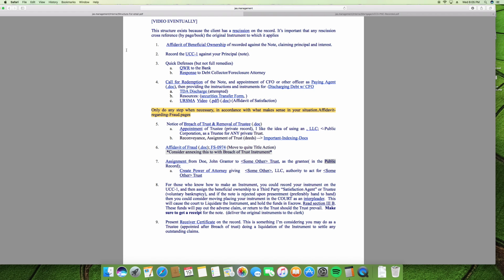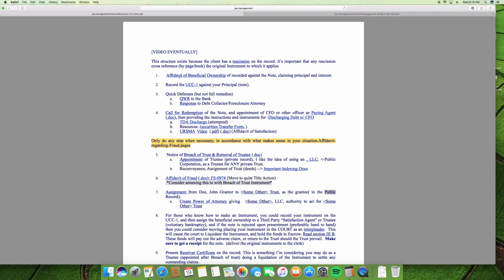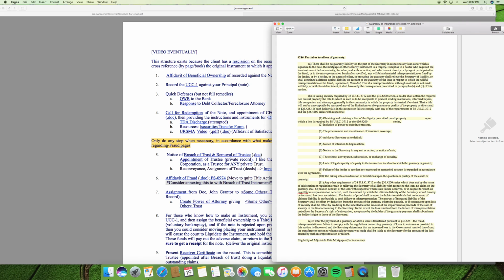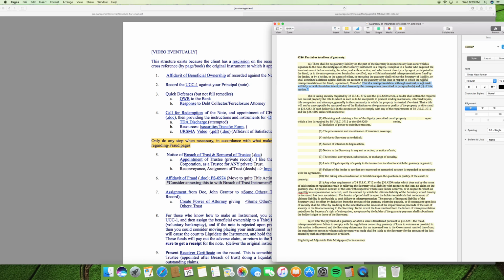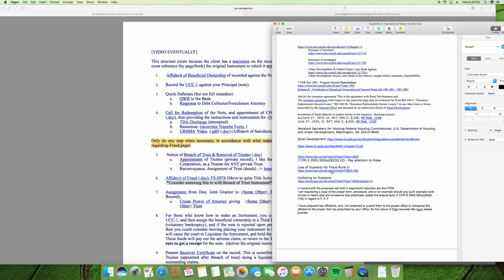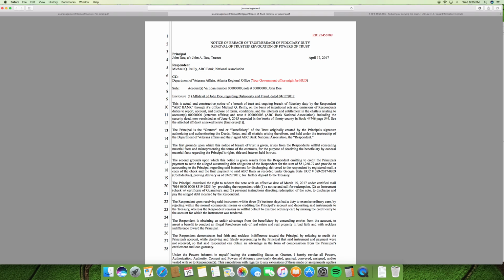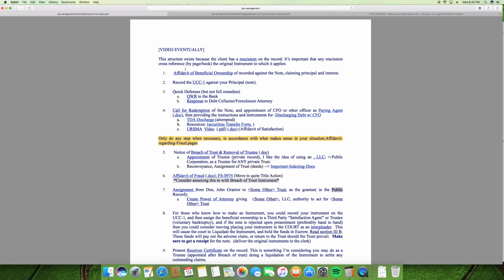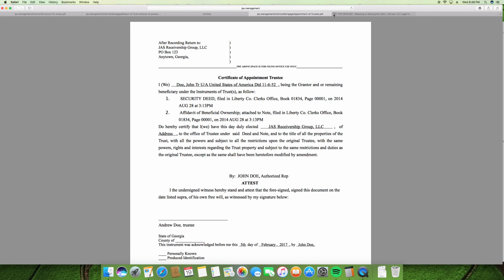Blueprinting & Mortgage 4 of 4 Fraud & Forgery